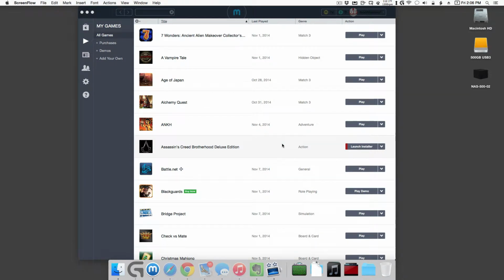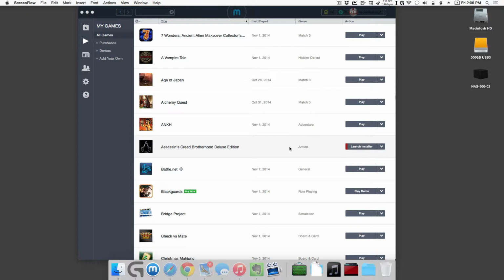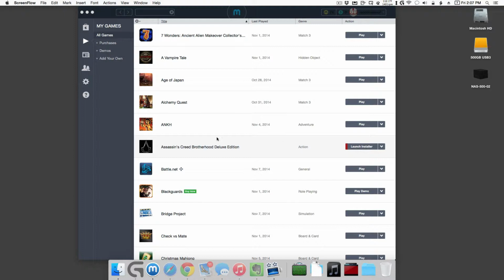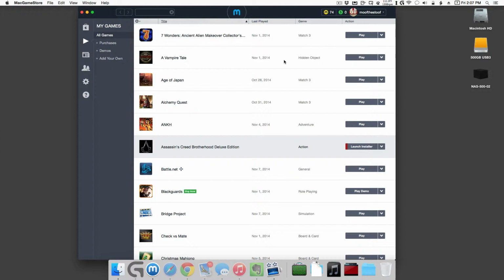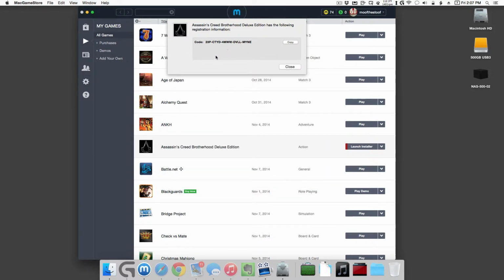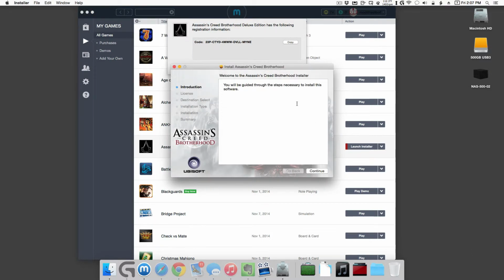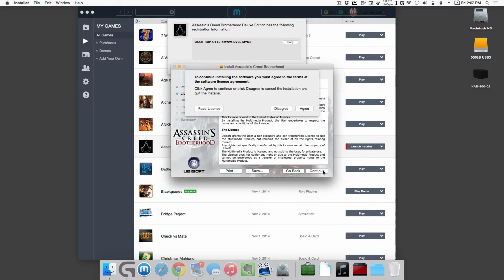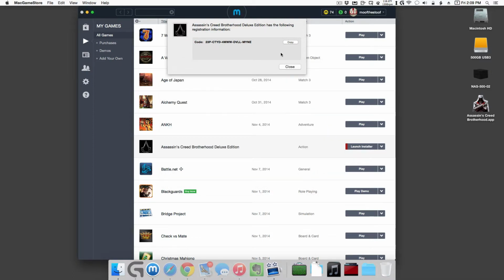MacGameStore app and Special Installers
Using the MacGameStore app to install a game that has its own special installer.